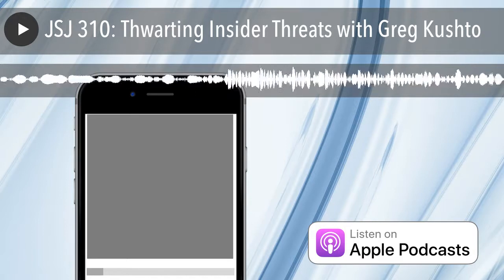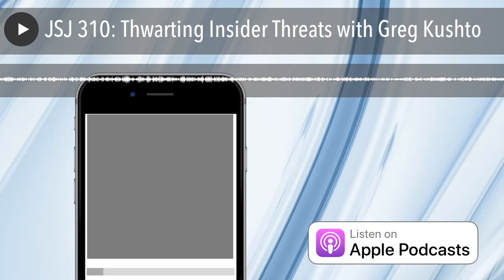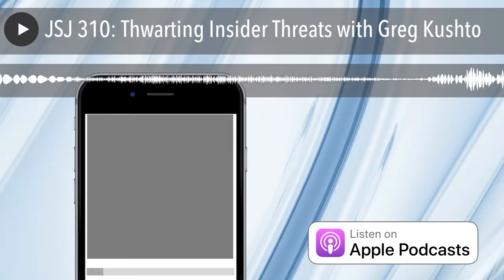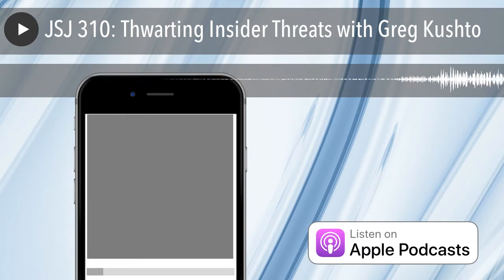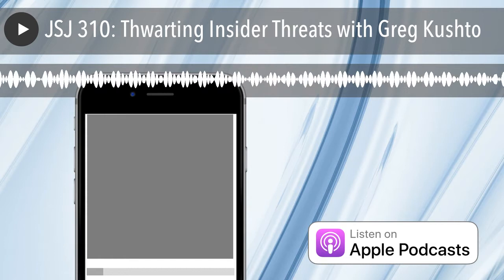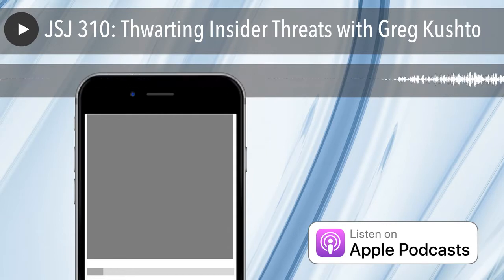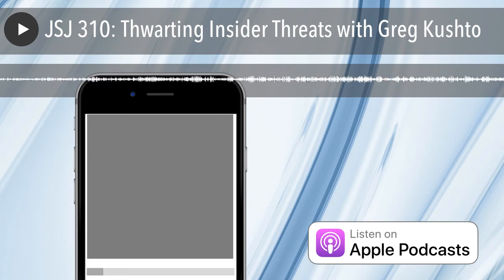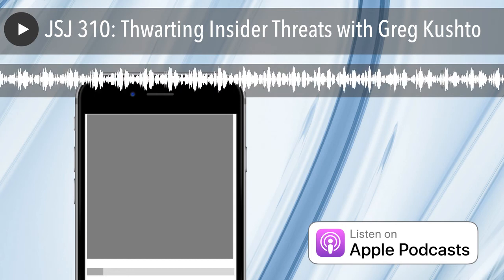JSJ 310: Thwarting Insider Threats with Greg Kushto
Panel:

 Charles Max Wood
 Cory House
 AJ O’Neal
 Aimee Knight

Special Guests: Greg Kushto

In this episode, the JavaScript Jabber panelists discuss thwarting insider threats with Greg Kushto. Greg is the vice president of sales engineering for Force 3 and has been focused on computer security for the last 25 years. They discuss what insider threats are, what the term includes, and give examples of what insider threats look like. They also touch on some overarching principles that companies can use to help prevent insider threats from occurring.

In particular, we dive pretty deep on:

 Greg intro
 Insider threats are a passion of his
 Most computer attacks come from the inside of the company
 Insider threats have changed over time
 What does the term “insider threats” include?
 Using data in an irresponsible manner
 Who’s fault is it?
 Blame the company or blame the employee?
 Need to understand that insider threats don’t always happen on purpose
 How to prevent insider threats
 Very broad term
 Are there some general principles to implement?
 Figure out what exactly you are doing and documenting it
 Documentations doesn’t have to be a punishment
 Know what data you have and what you need to do to protect it
 How easy it is to get hacked
 Practical things to keep people from clicking on curious links
 The need to change the game
 Fighting insider threats isn’t fun, but it is necessary

Links:

 Force 3
 Greg’s LinkedIn
 Greg’s BLog

Picks:

Charles

 HaveIBeenPwned.com
 Plural Sight
 Elixir podcast coming soon
 NG conf
 MicroConf
 RubyHack
 Microsoft Build

Cory

 Plop
 VS code sync plugin

Aimee

 Awesome Proposals GitHub

AJ O’Neal

 Fluffy Pancakes
 The Mind and the Brain by Jeffrey M. Schwartz

Greg

 StormCast